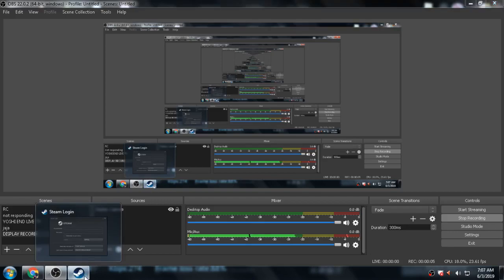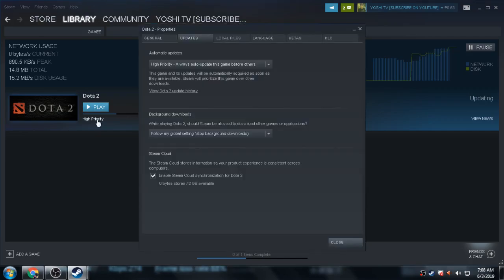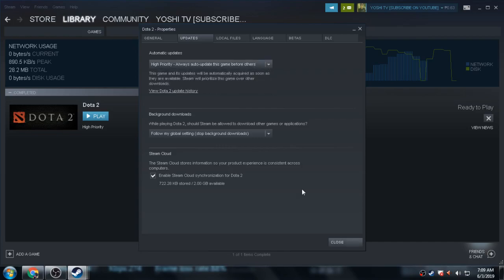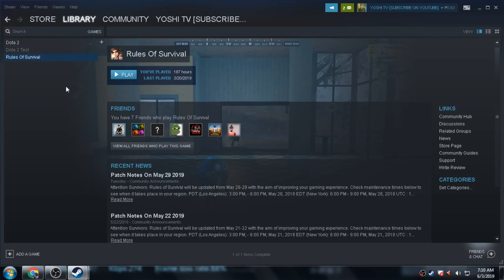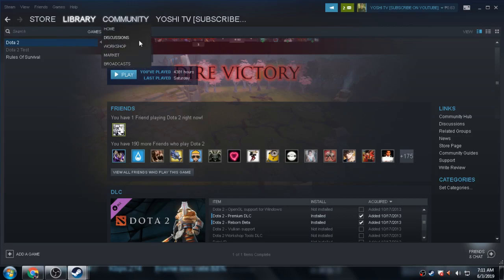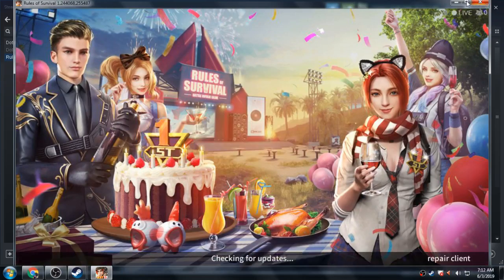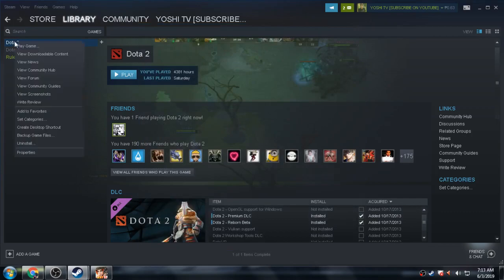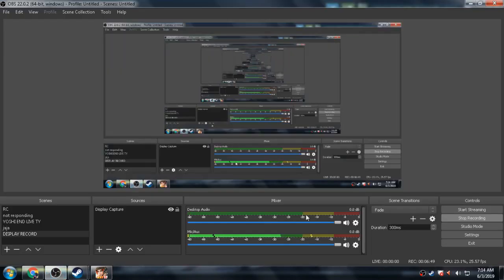HOW TO MAKE DOTA2 UPDATE FASTER THAN BEFORE!!!!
THIS TUTORIAL WILL MAKE YOUR DOTA2  OR ANY GAME ON STEAM UPDATES FASTER THAN BEFORE

JUST TURN UPDATE SETTINGS TO HIGH PRIORITY AND YOU WILL NOTICE THE SPEED FASTER THAN BEFORE DEPENDS ON YOUR INTERNET SPEED AS WELL ... BUT I WILL ASSURE YOU THIS WILL INCREASE YOUR DOWNLOAD SPEED